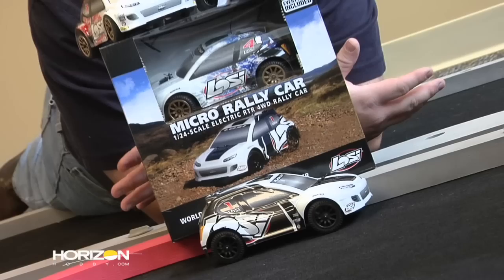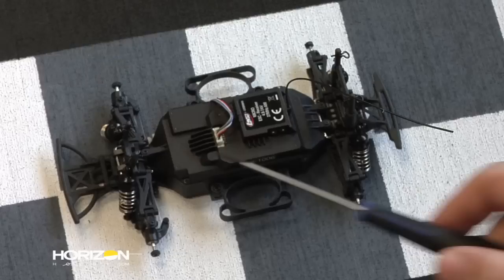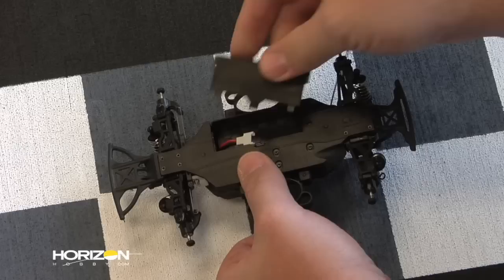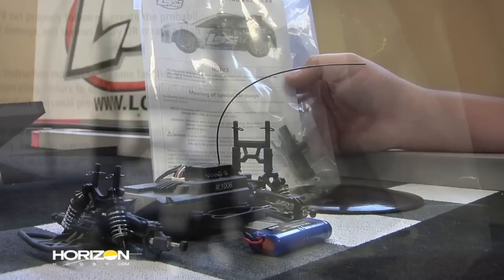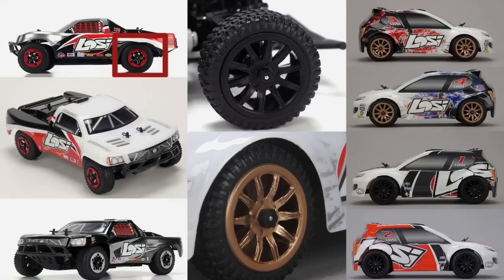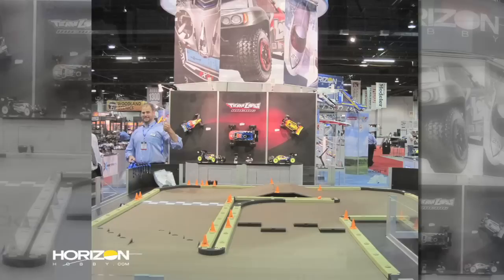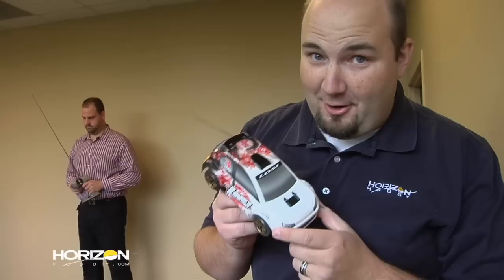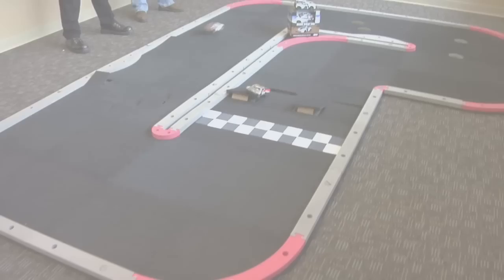HorizonHobby.com Review - Losi 1/24-scale Micro Rally Car & Micro Short Course Truck Review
Losi has a history of making some very fun and performance-packed micro vehicles in recent years. From the original Micro-T, Micro-Desert Truck and more they've established themselves as the kings of the sub-1/18 scale. They're back again, this time with a slightly larger platform in two different flavors in the 1/24-scale Micro Short Course Truck and Micro Rally Car. Sharing most major components between both platforms these are two vehicles that can truly bridge the gap between the mini and micro worlds.
 Designed from the ground-up with a full-time 4WD drive system featuring full ball bearings and an intigrated slipper clutch, coil-over oil-filled shocks, powerful micro motor and more these are two spectacular vehicles. We had an opportunity to go doorhandle-to-doorhandle with Losi's Andy Ziegler on one of the prototype tracks that was setup in an office. Yes, it was a closed-door meeting where my beating Andy and  putting these cars through their paces was high on the agenda.